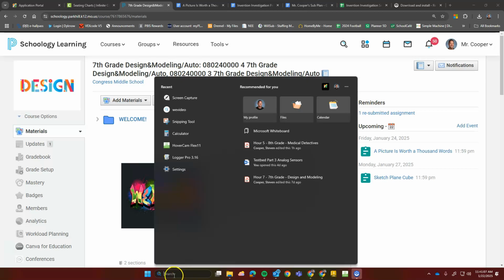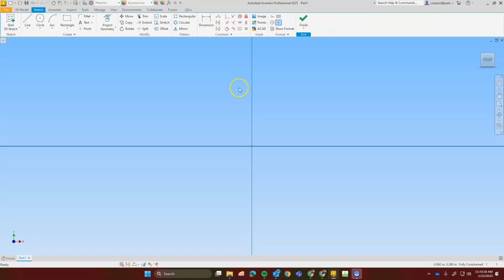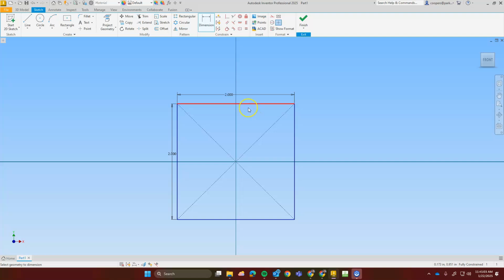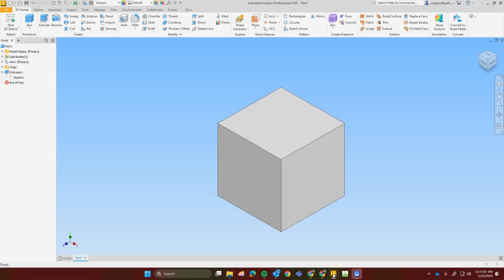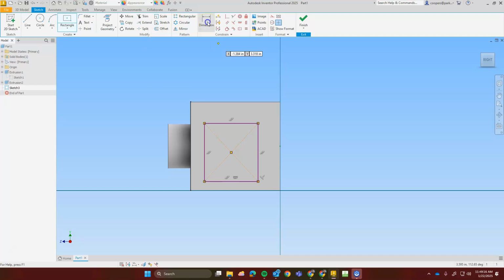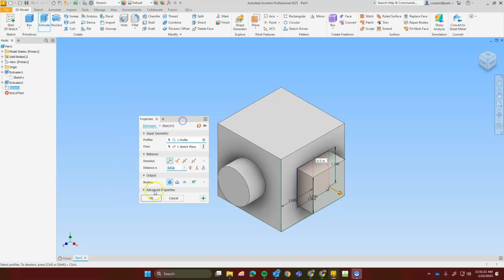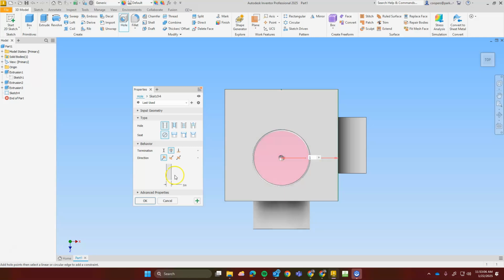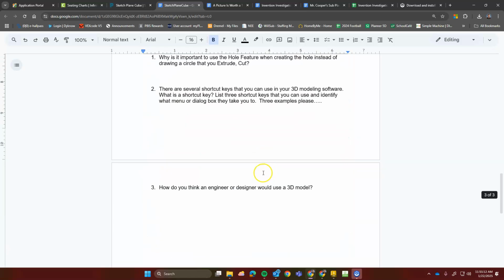Mr. Cooper's Sketch Plane Cube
This video outlines how to fully create a cube in Autodesk Inventor Professional 2025.